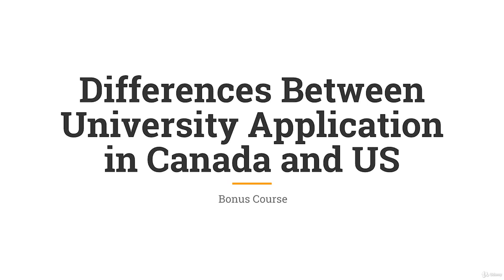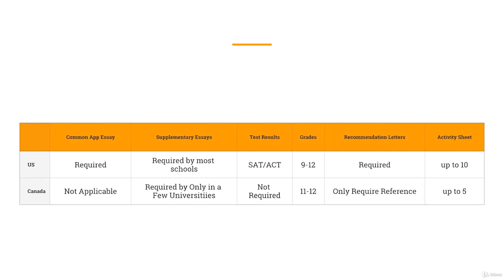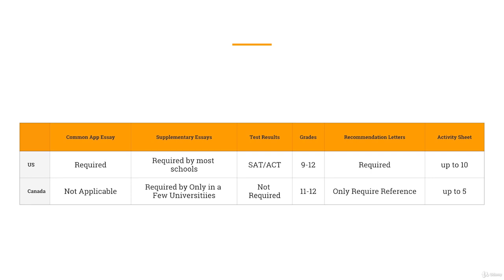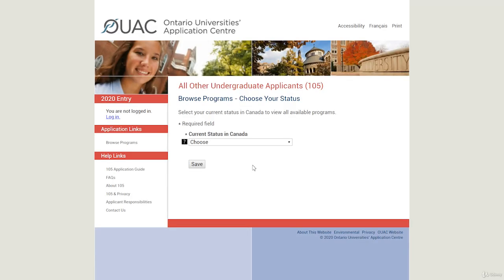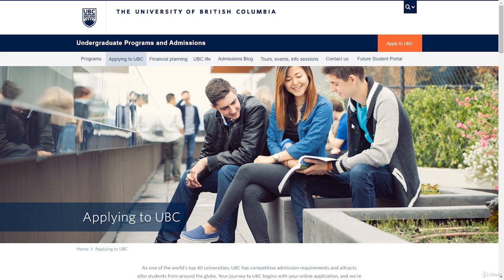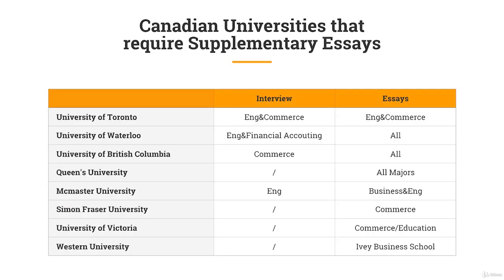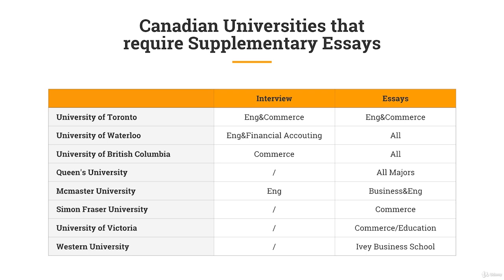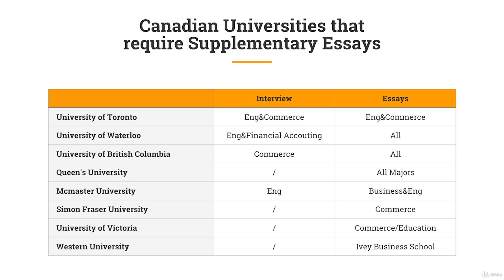DIfference between US vs Canada universities application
This video was taken in 2024, Nick Tang is the presentor of this video